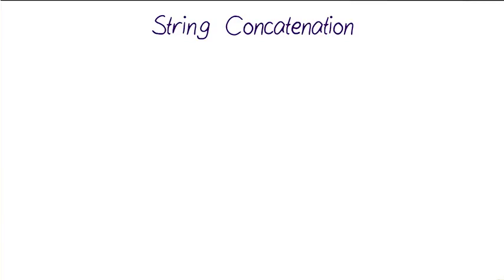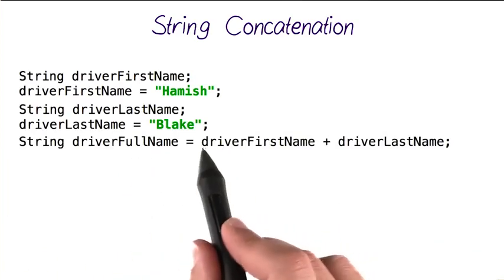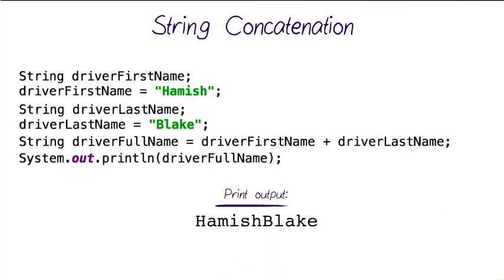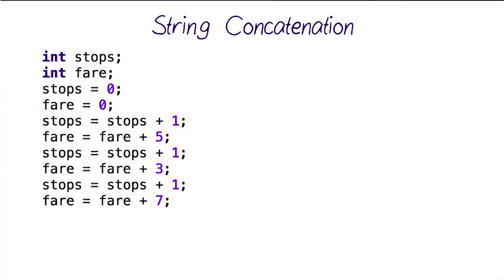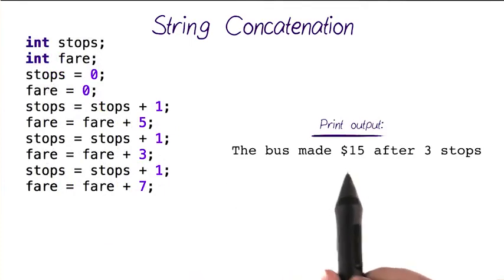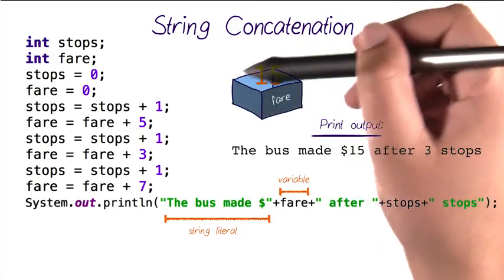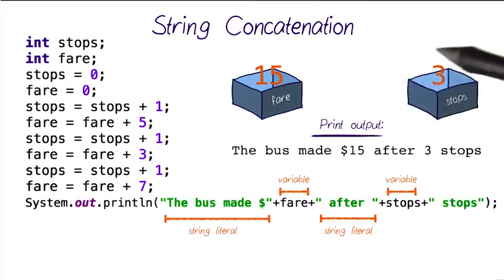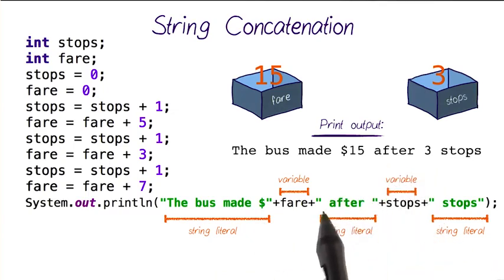13 String Concatenation